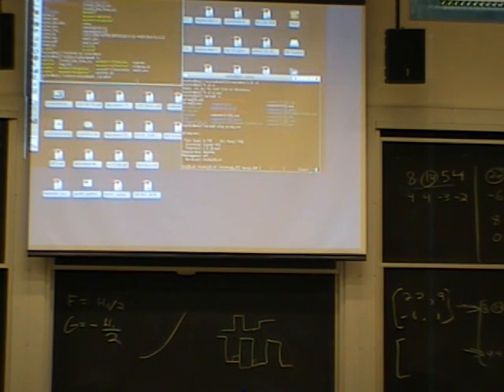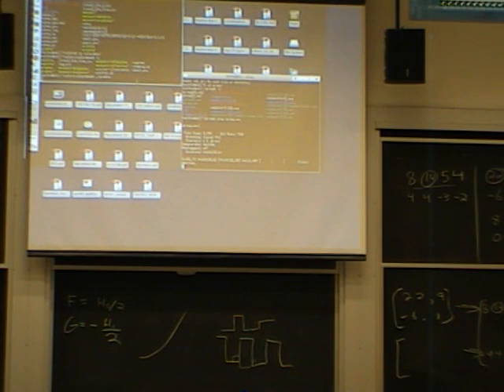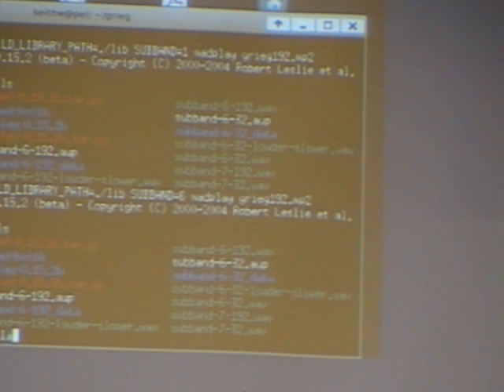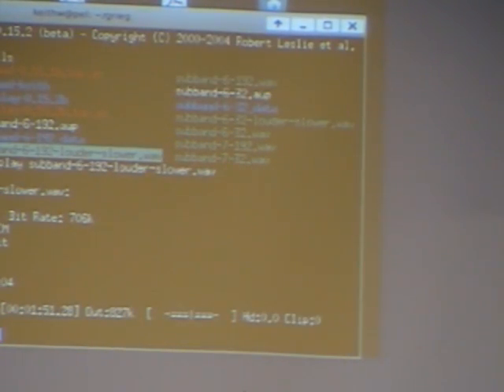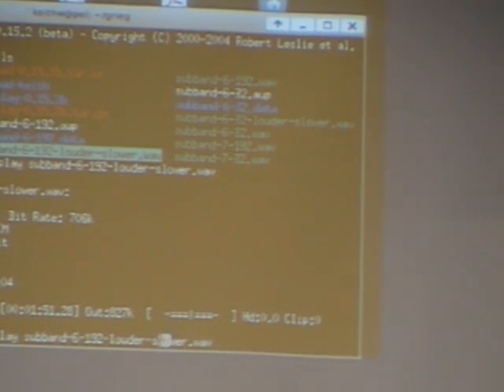VTS 01 2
Part 2: Keith Winstein's guest lecture for 18.700, Fall 2010, MIT, on applications of linear algebra. (Instructor and cameraman: Travis Schedler)